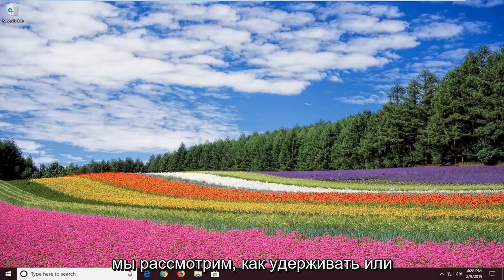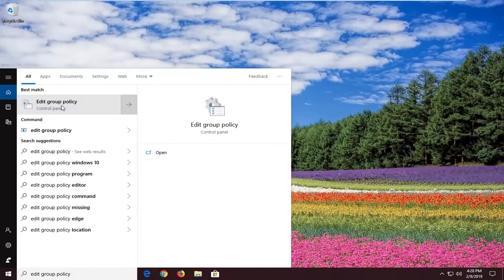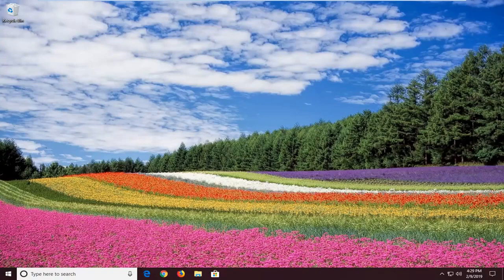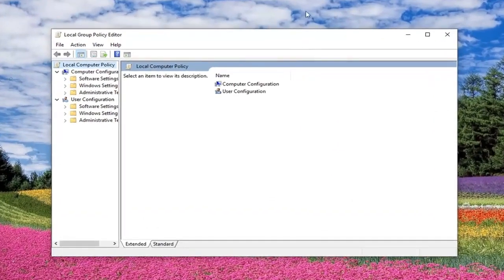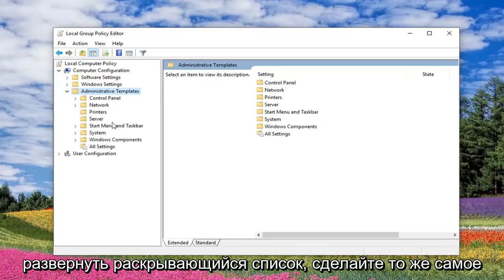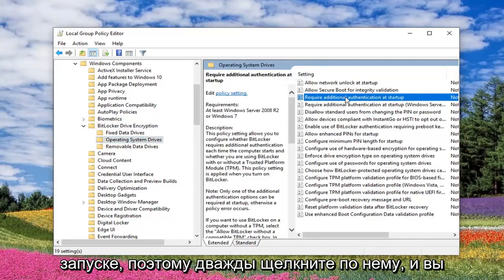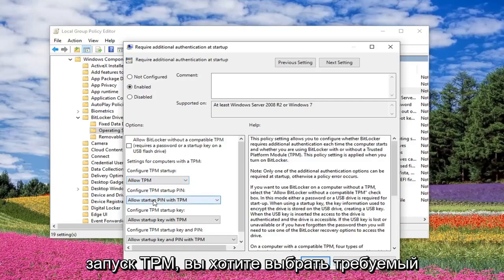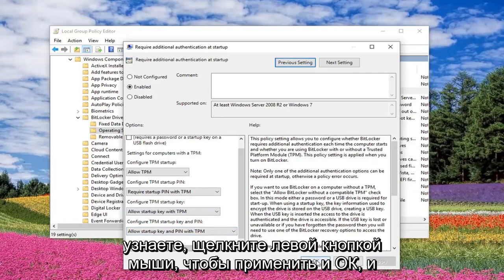Исправление ошибки Bitlocker: параметры запуска на этом компьютере настроены неправильно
Bitlocker — параметры запуска на этом ПК настроены неправильно FIX Windows 10/8/7 [Учебник]

Шифрование BitLocker используется для защиты всего тома с помощью технологии шифрования AES. Это альтернатива EFS или шифрованной файловой системе. BitLocker предпочитают те, кто хочет зашифровать весь жесткий диск, а не EFS, которая может шифровать отдельные файлы.